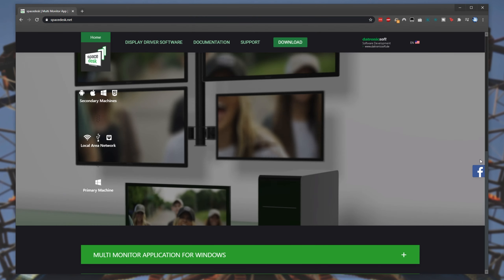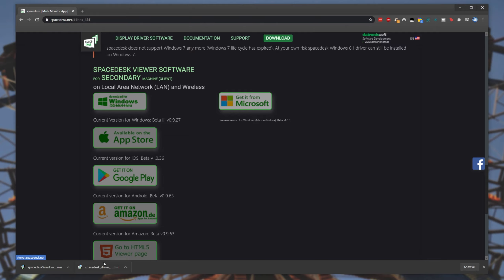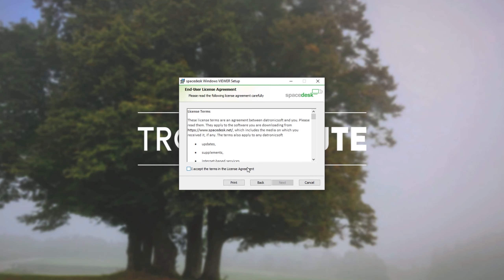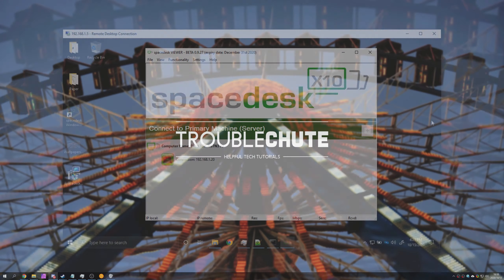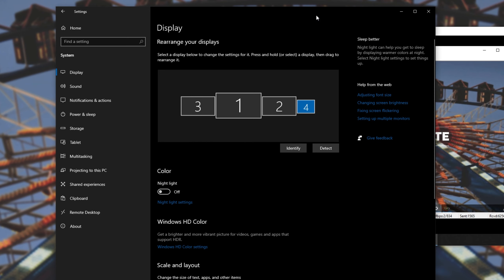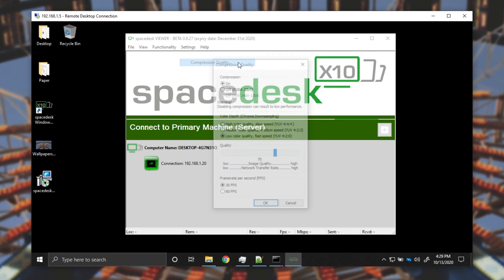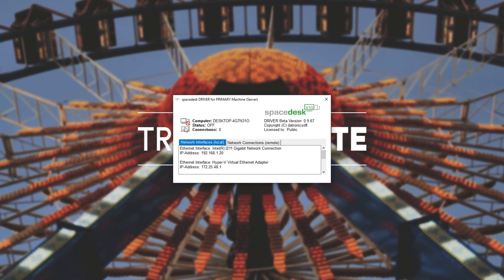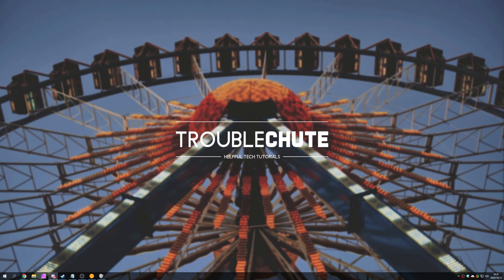How to use Laptop as another Display | Complete guide | Free!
Ever wanted another display for viewing your OBS, or another program but don't have one... Well, as long as you have a laptop or another computer, you can use it as another display for your Windows computer. This video shows you how to do that for completely free!

Timestamps:
0:00 - Explanation
0:30 - Downloading SpacedeskHost & Viewer
1:30 - Installing SpacedeskHost
2:15 - Installing SpacedeskViewer
2:40 - Launching software & Display settings
3:40 - Connecting laptop as second monitor
4:00 - Repositioning & adjusting second screen
4:48 - Changing settings
5:30 - Higher quality settings
6:00 - Closing SpacedeskViewer
6:13 - Closing SpacedeskServer
6:35 - Firewall exception
6:55 - Uninstalling SpaceDesk